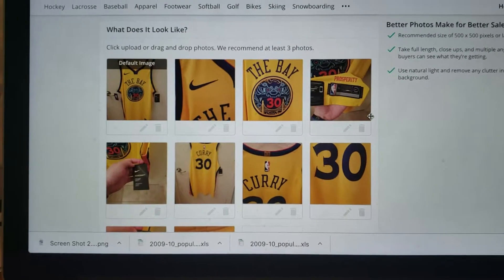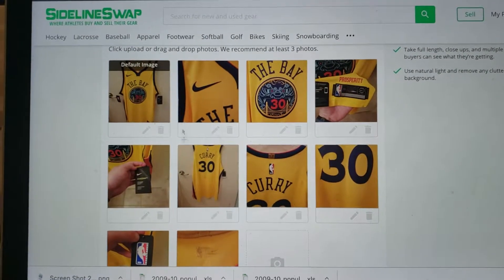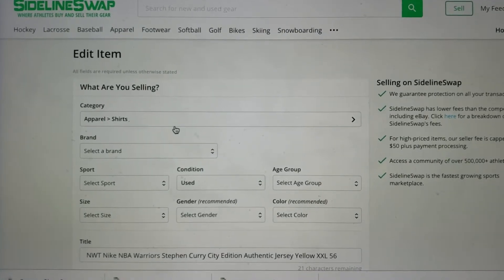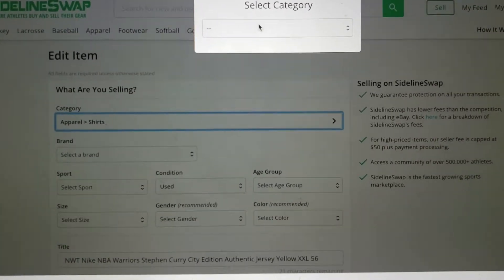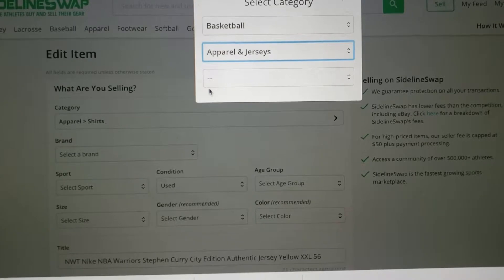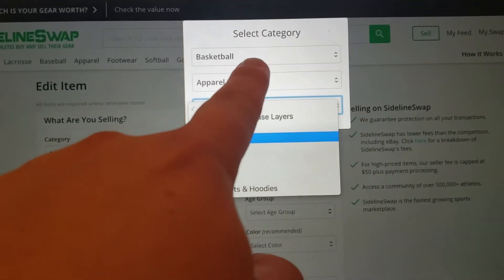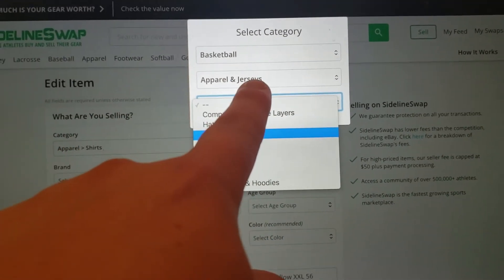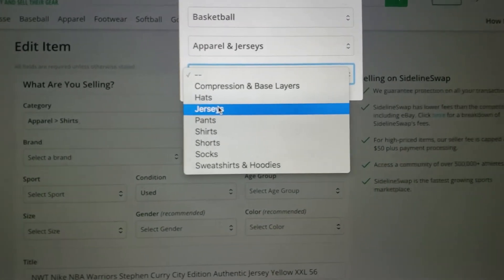Sideline swap catagory problem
This is the issue I'm having. I dont know how to do a screen capture, so this is the best thing I can do